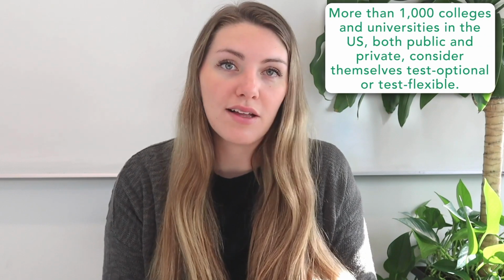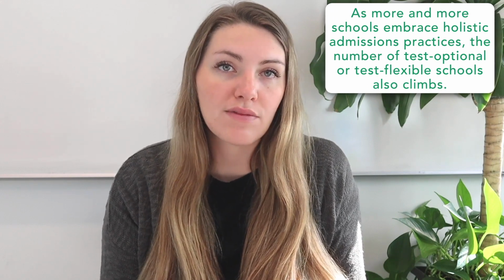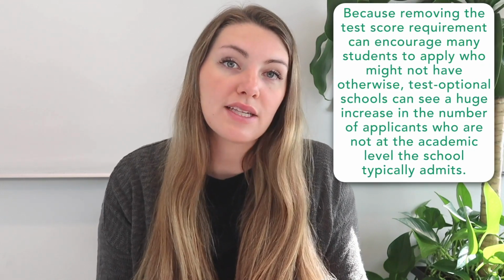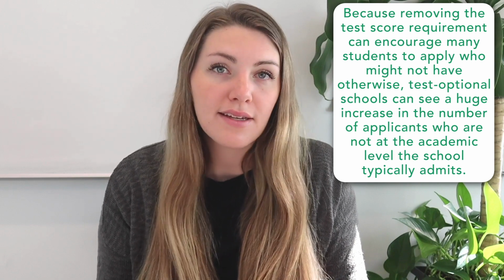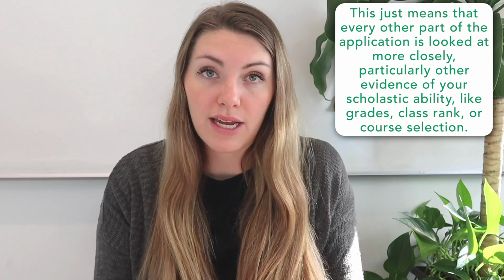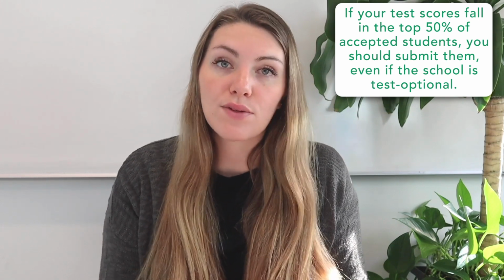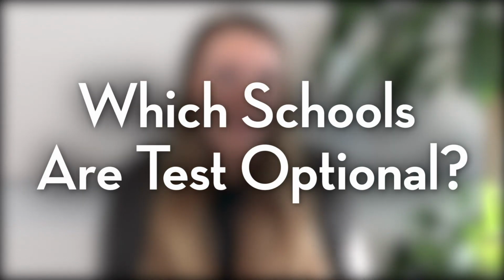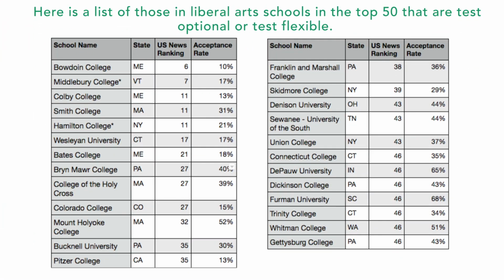What You Need to Know About Test-Optional Schools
Thinking about applying to a test-optional school? In this video, you'll learn what a test-optional school is, how test-optional policies impact admissions, and whether test-optional is right for you.